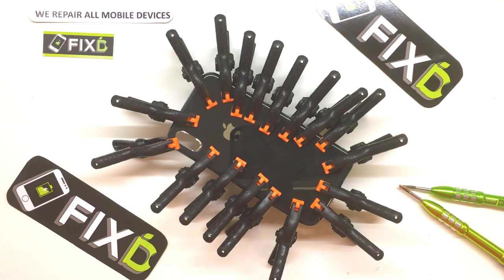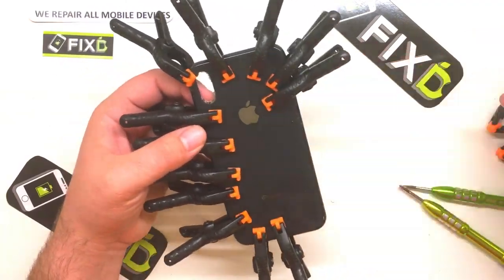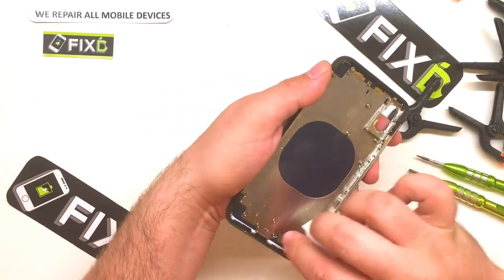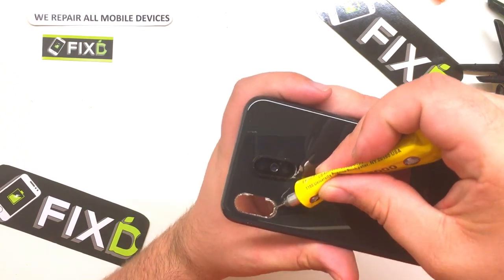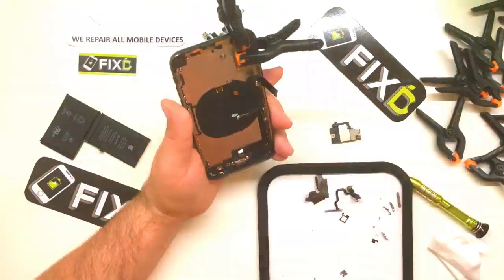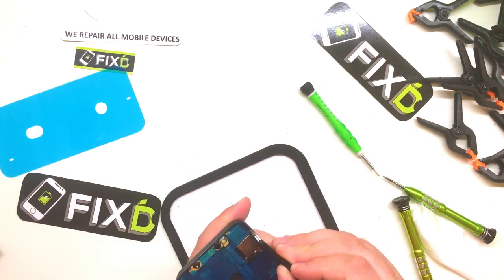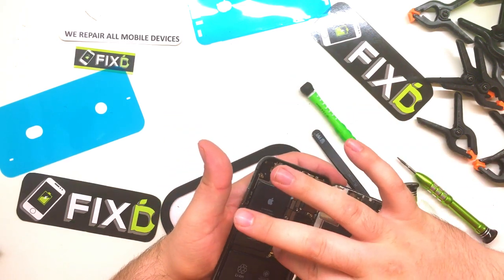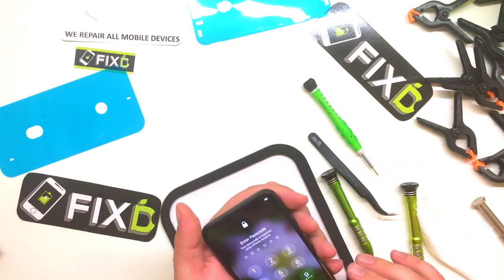iPhone X Back Glass Repair 2/2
How to replace the back glass on the iPhone X using heat. This is a time consuming repair and requires you to remove all internal components from the phone. With the Back glass being as expensive as it is to fix this repair can save time and money and bring your iPhone back to its original beauty.